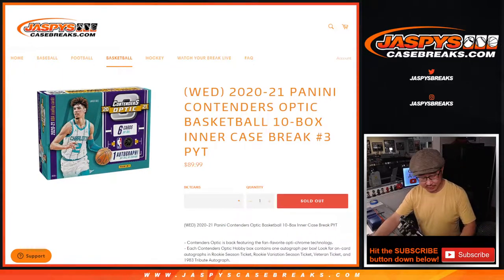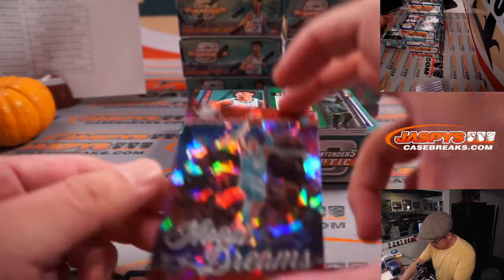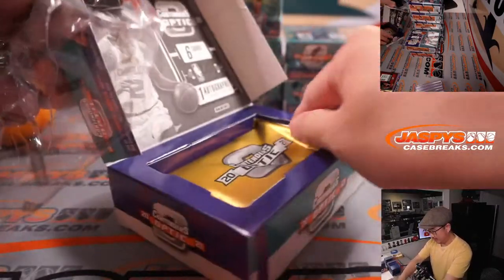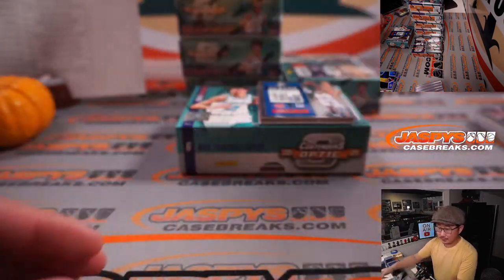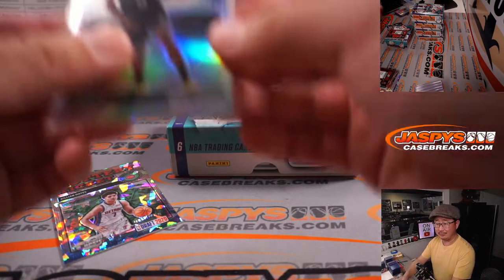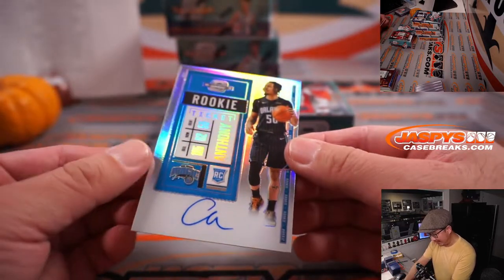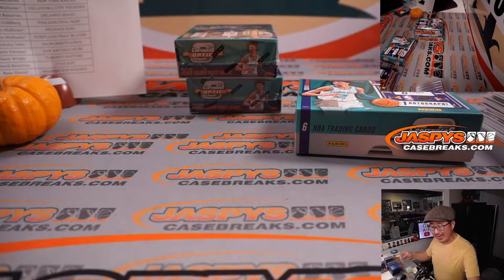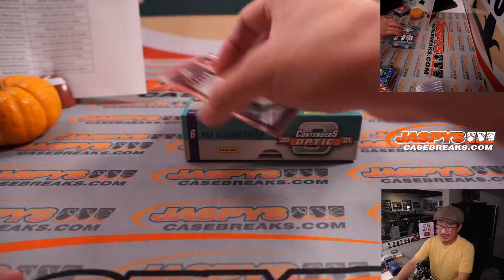Th, 12.02.21 // 2020-21 PANINI CONTENDERS OPTIC BASKETBALL 10-BOX INNER CASE BREAK #3 PYT